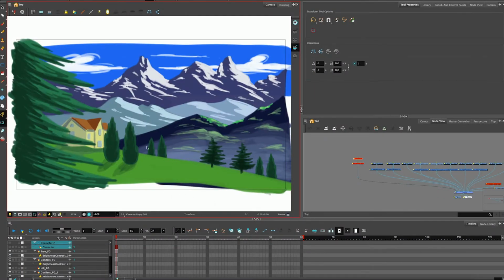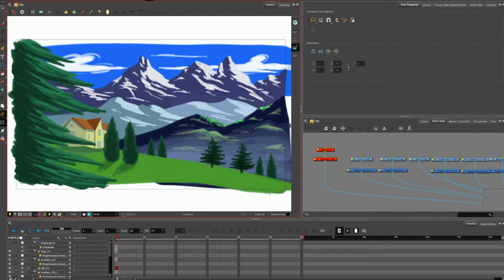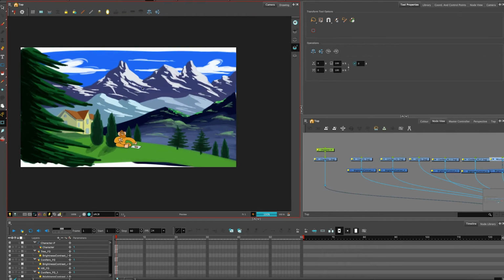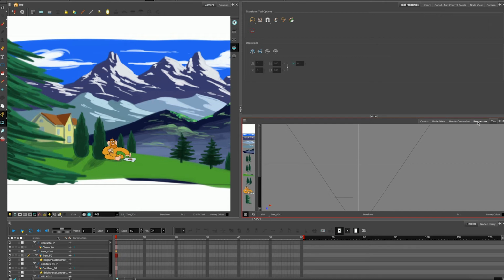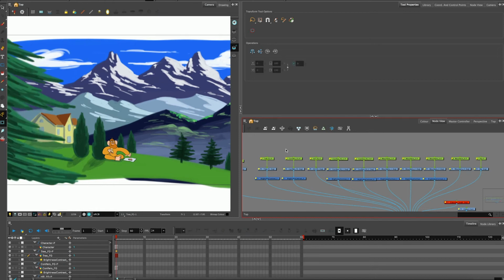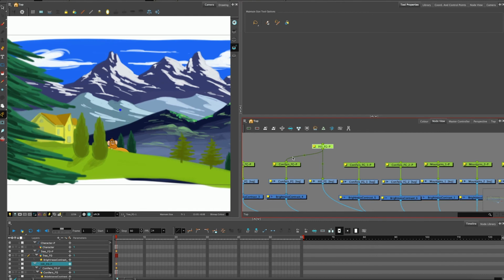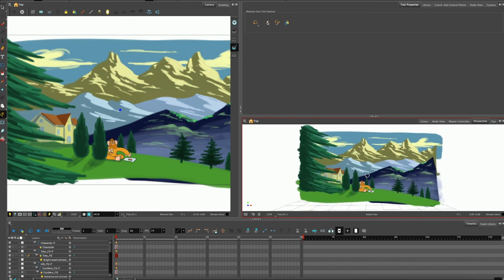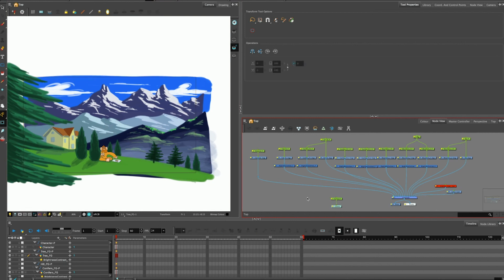Move your artwork in 3D space! Toon Boom tips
Want to know how to set up a 3D scene with 2D drawn elements in Toon Boom? Here's a really simple video showing you how to do just that, plus maintain the size of everything as you adjust and move it around. Really handy!